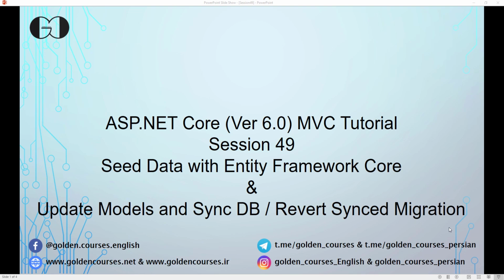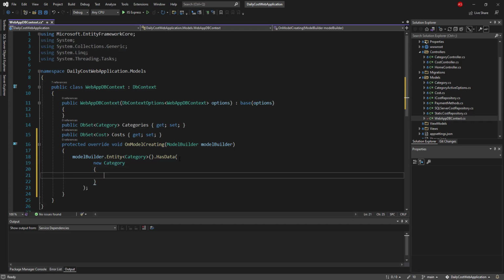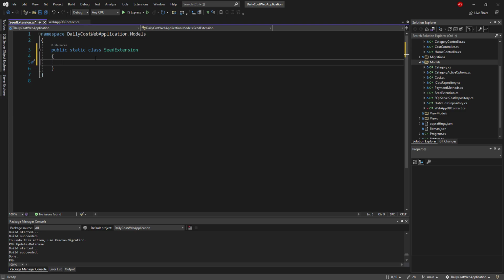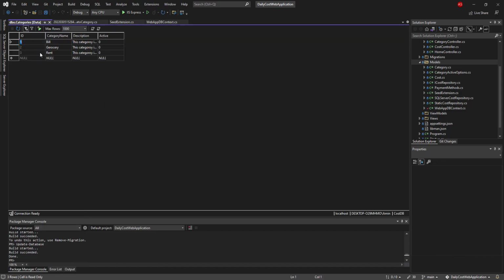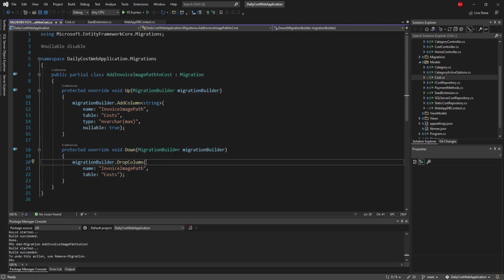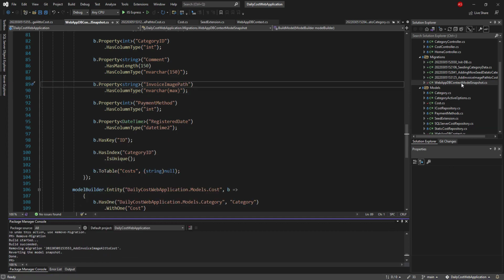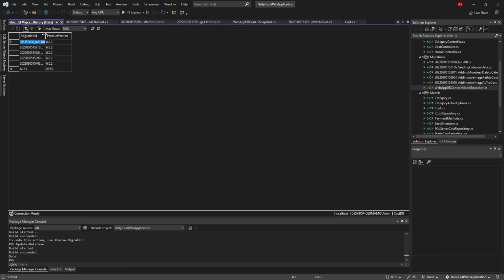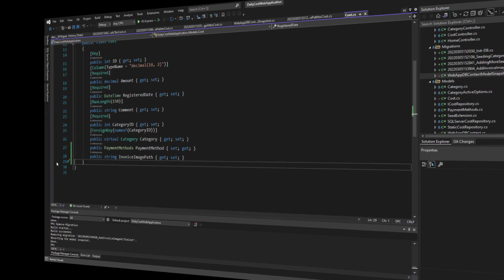Seed Data in Entity Framework Core – Session 49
In this session, we discuss Seed Data in Entity Framework Core and sync Domain Models with the database. Also, we will show you how you can remove a migration that was already synced with the database. During this session, we implement seeding data with two methods. First, we seed data inside the DB context, and then we use the ModelBuilder extension.

Seed Data inside DB Context in EF Core
For this purpose, we need to override OnModelCreating inside DB Context. Then, with the object of ModelBuilder and HasData method, we can seed the data. For syncing the changes and seeding the data to the Database, we need to run Add-Migration and Update-Database commands that we already discussed.

Seed Data with ModelBuilder Extension
To keep DB Context as clear as possible, we can move Seeding Data inside an extension of ModelBuilder. Thus, we need to create a Public Static class which should have a Public Static Void method that has an object of ModelBuilder as an input parameter. Then, as shown above, with the object of ModelBuilder and HasData method, we can seed the data. Also, we need to call this extension inside the DB Context class. Also, as mentioned we need to run Add-Migration and Update-Database commands to sync the changes with the Database.

Sync Domain Models with Database in EF Core
During the development of a project, we need to modify the Domain Models based on our requirements. Hence, we need to sync these changes with the Database to have a unified structure on both sides. In EF Core, as we discussed in detail earlier, we should apply the changes to the database with Add-Migration and UpdateDatabase command.
When we run the Add-Migration command, EF Core creates a Class that contains Up and Down methods. Also, EF Core updated the Snapshot class based on the latest Model changes. Next, in the case of launching Update-Database, Up method of the created class is embarked and the changes will be applied to the Database. But, if we run the Remove-Migration command, the Snapshot class changes will be reverted and the auto-generated migration file will be deleted.

Remove Synced Migration in EF Core
Normally, we can not remove a Migration that is already applied to the Database. Thus, we need to revert the applied changes from the Database. We can see the history of Migrations inside the EFMigrationsHistory table. Hence, we can find the name of the stage that we want to be reverted from that Table. Next, we can run the Update-Database command with the Migration Name to revert the changes that were applied after that migration. Thereupon, we can remove the Migrations with the Remove-Migration command.